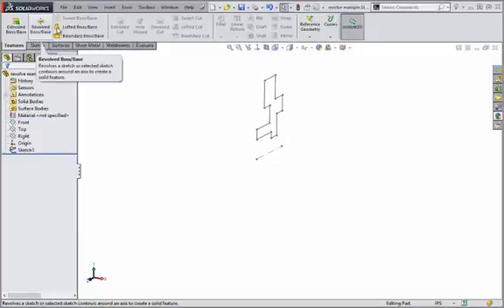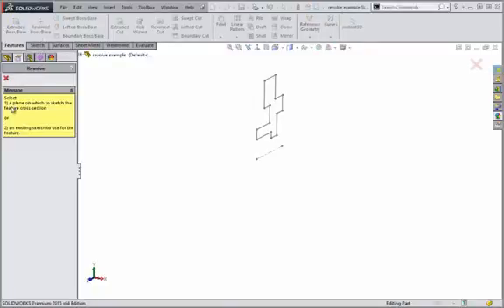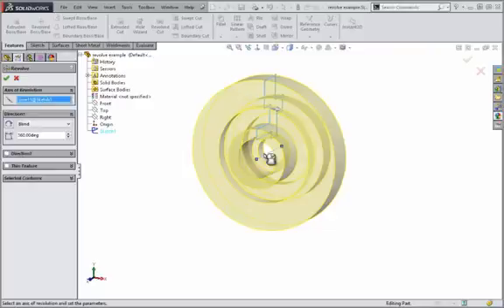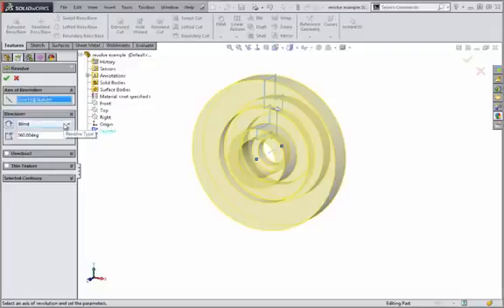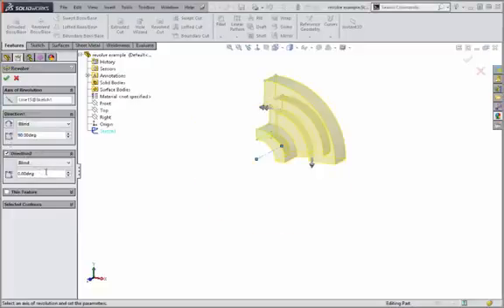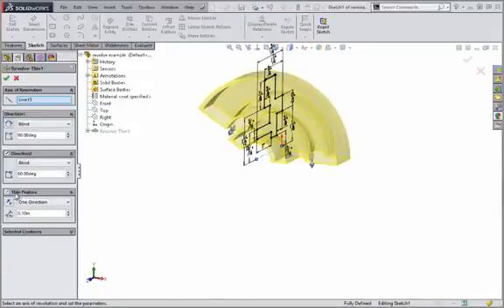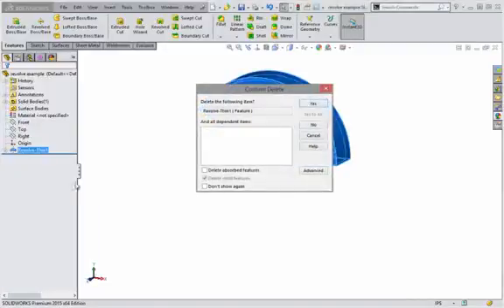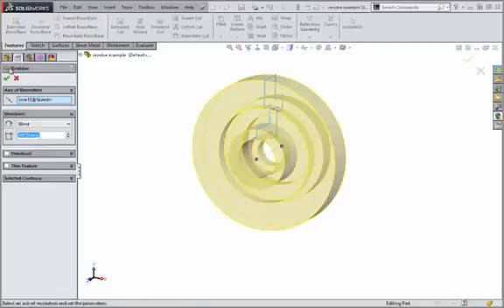46 Revolved Boss Base